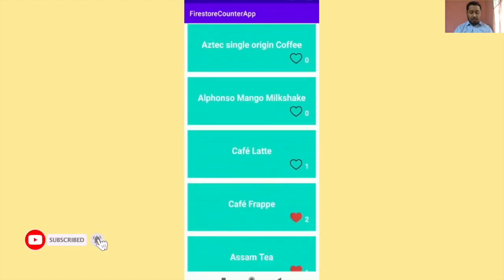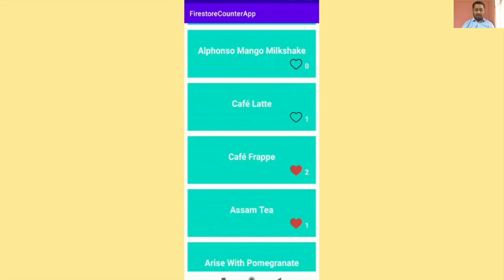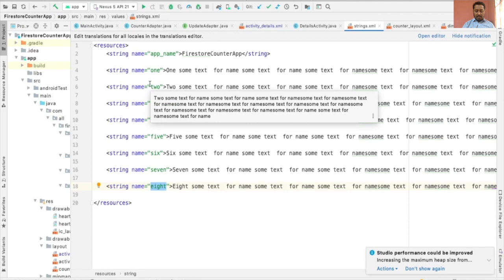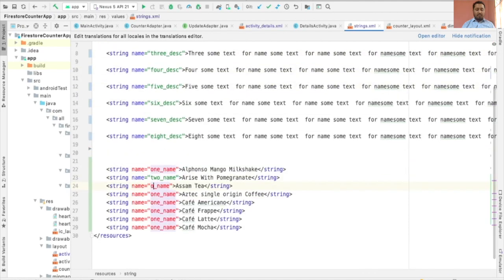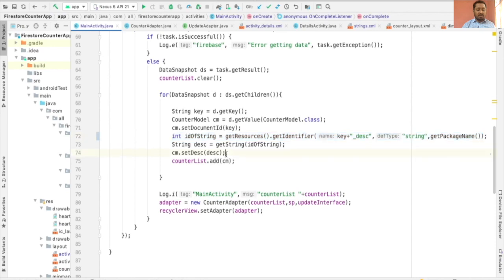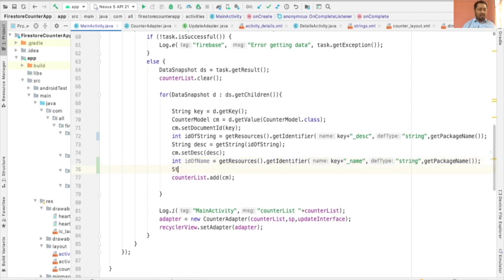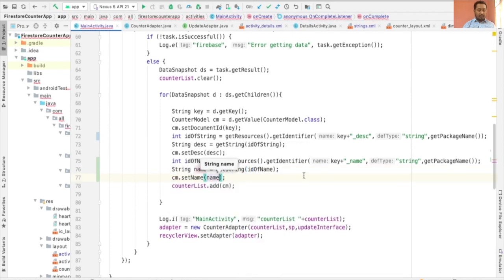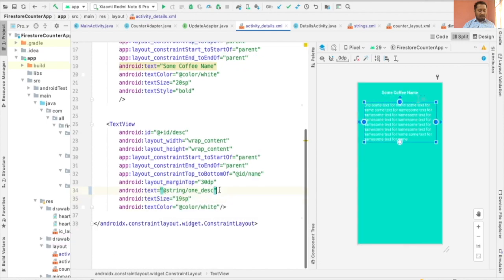Firebase Realtime database Counter App || Like counter app || Android Tutorial || PART 4